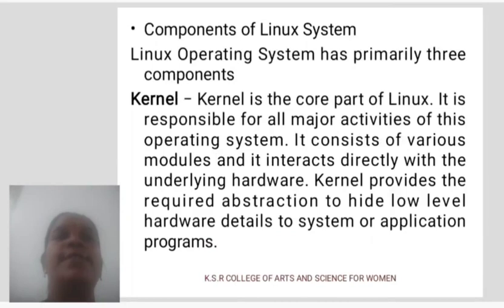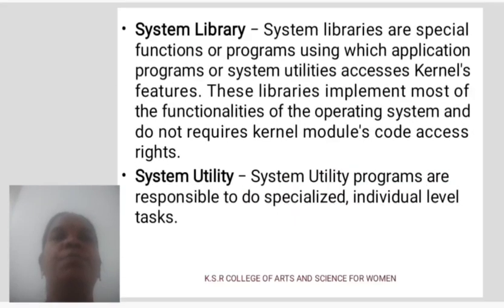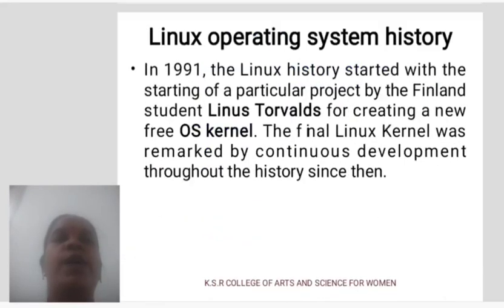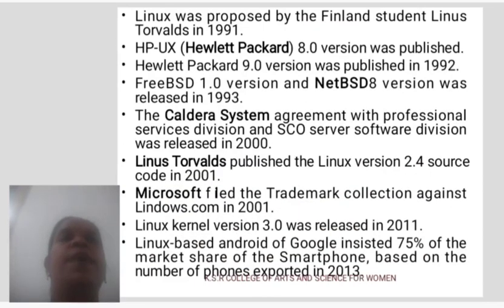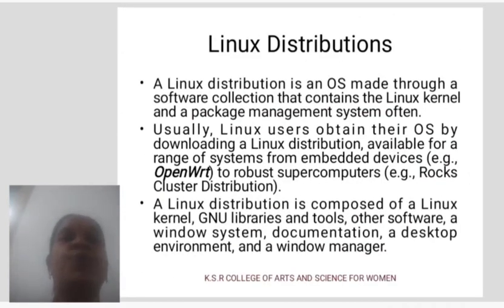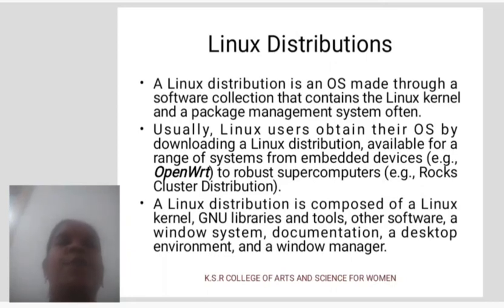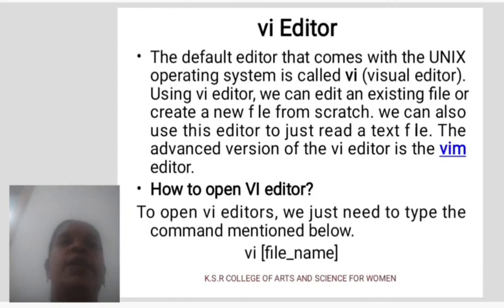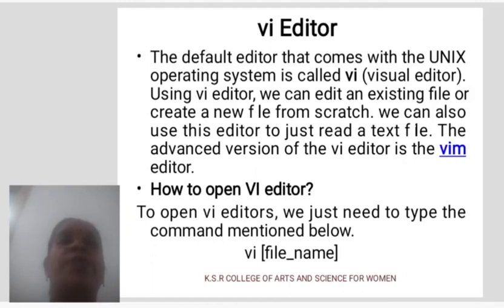LCS : Linux and Shell Programming Unit I | Mrs. M. Sangeetha | Computer Science